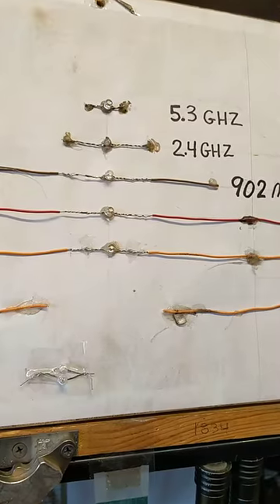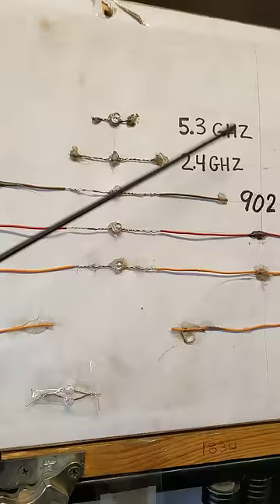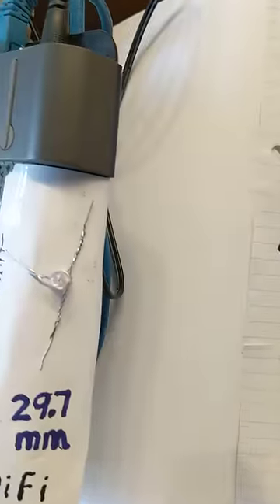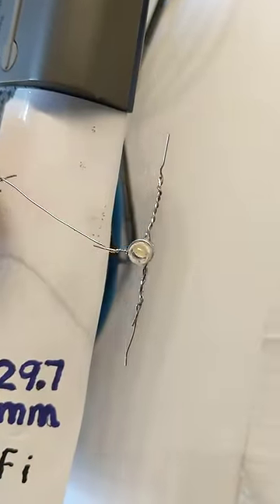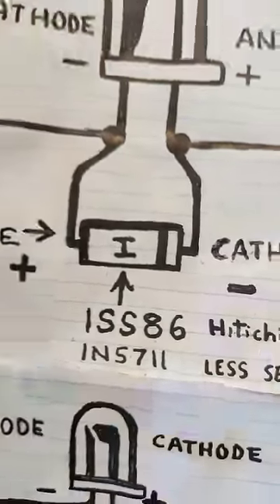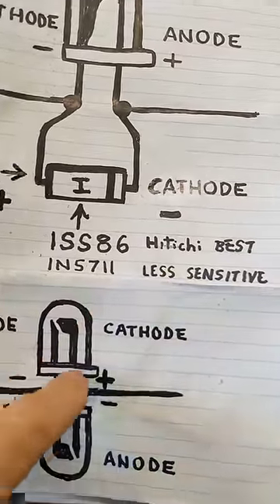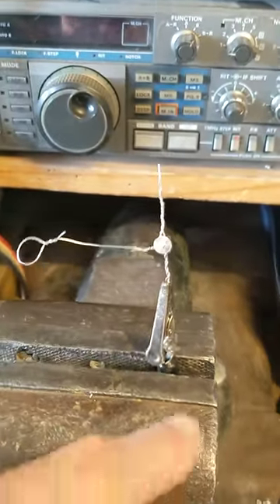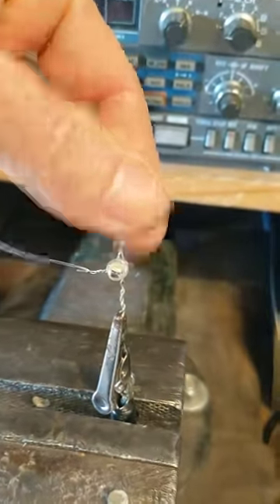Tuned Antennas Lighting Up LEDs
In this video, I demonstrate how resonant antennas which are cut to specific lengths, are able to light up LEDs, if you transmit on their resonant frequencies. For those who want an expanded description on how to build one of these antennas, please watch this video.